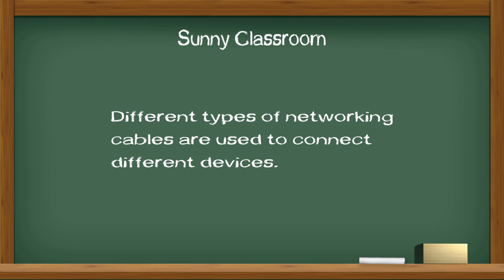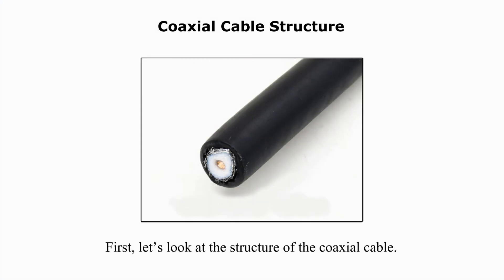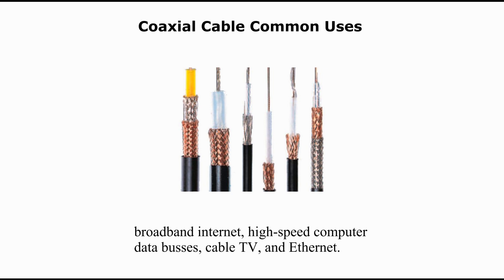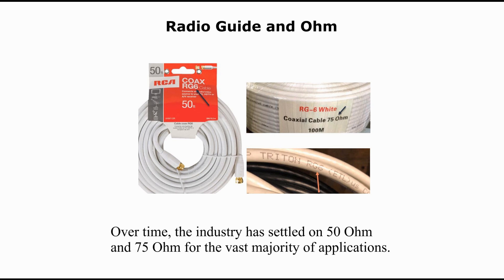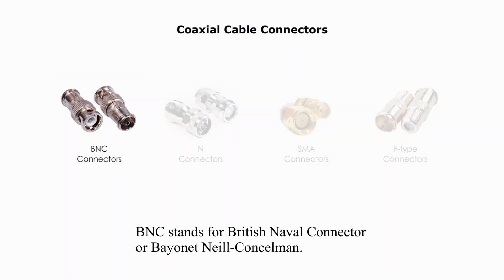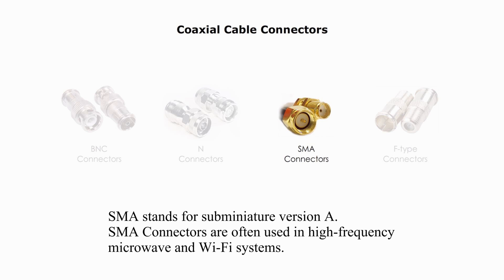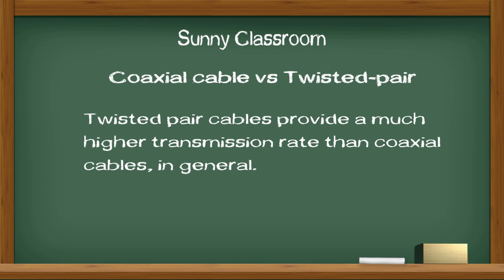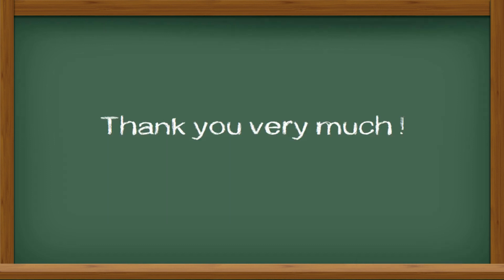Coaxial cables and common connectors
Different types of networking cables are used to connect different devices.  In networking, the most common cables include coaxial cable, twisted pair, optical fiber, and parallel/serial cables. Their uses depend on the network topology, hardware, software, and network size. Networking cables, connectors, and their specifications belong to the physical layer or layer one of the OSI Model.

Today my topic is coaxial cable, common uses, and some common connectors.